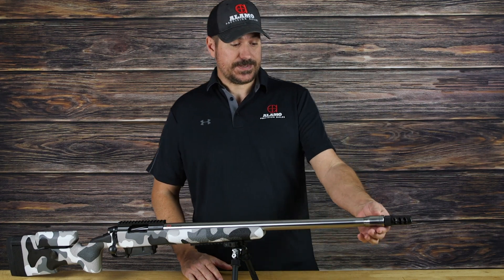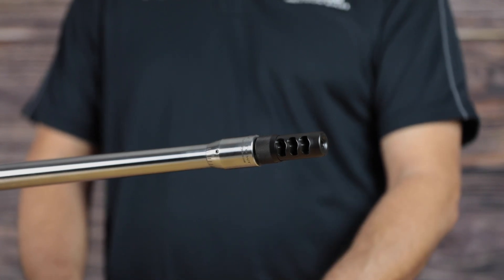Alamo Precision Rifles-EC Tuner